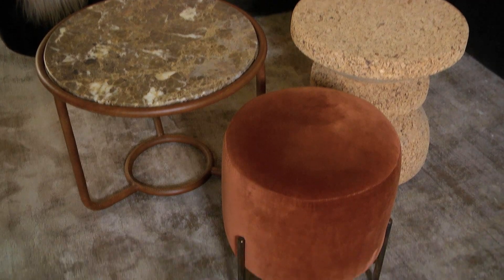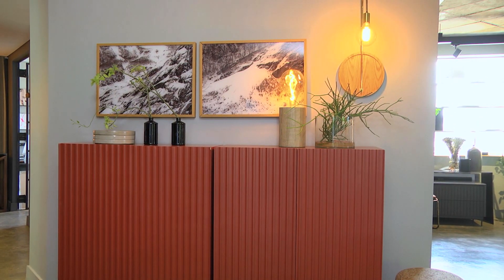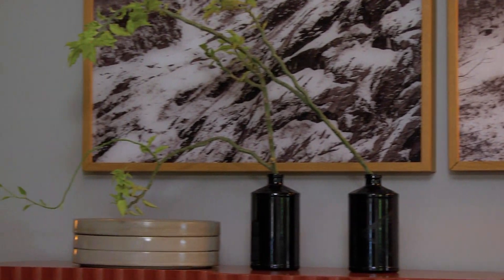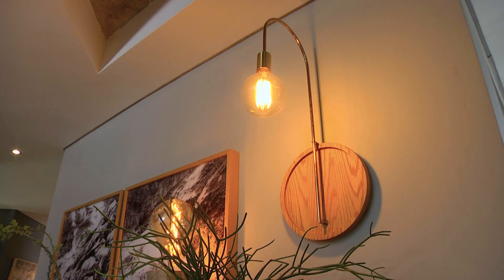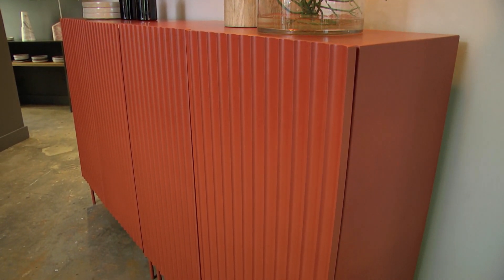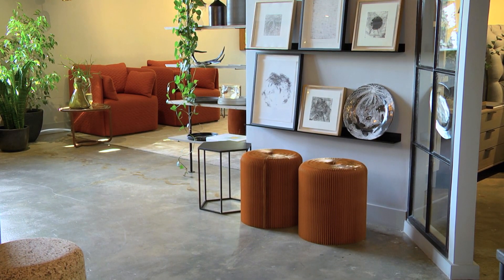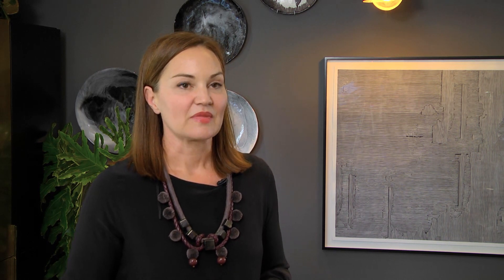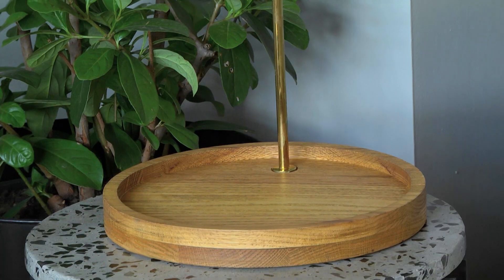A Guide to Authentic Home Design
Discover how to create a chic oasis that stands the test of time with this refreshing example of a home that shows us how to craft timeless spaces. Embrace authenticity, prioritize purpose, and cherish quality over quantity to breathe life into your home.